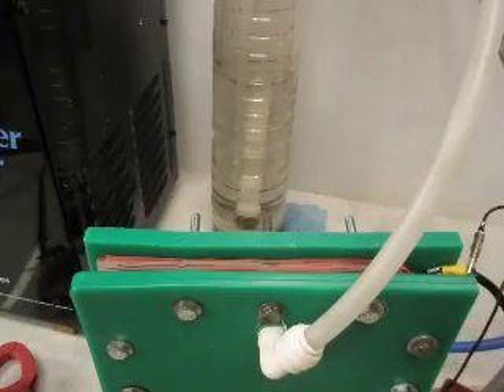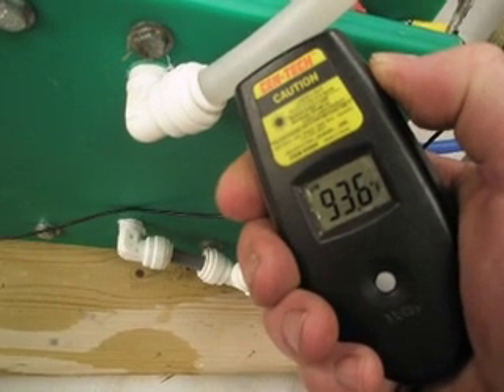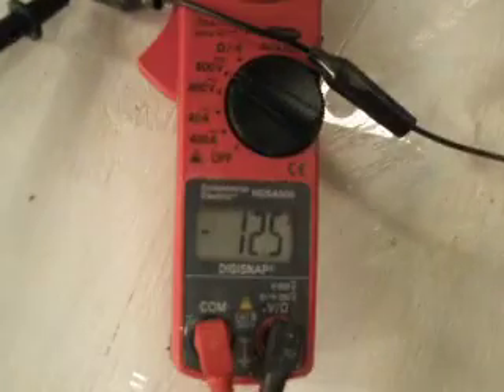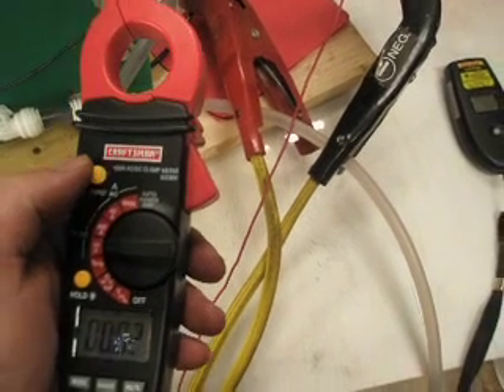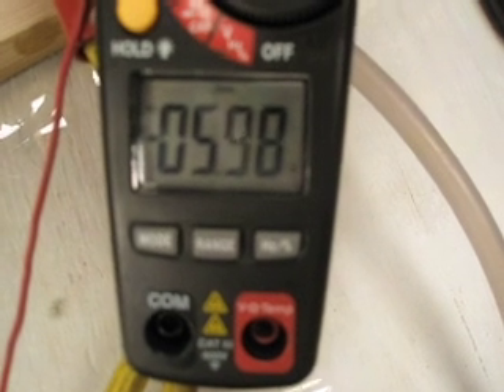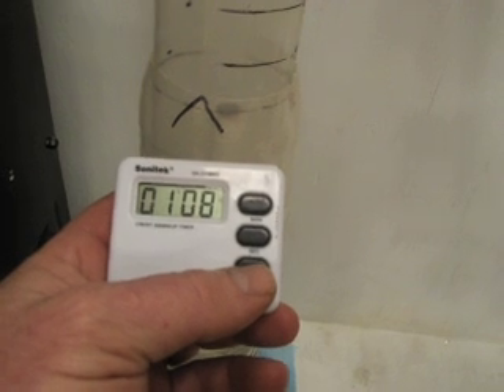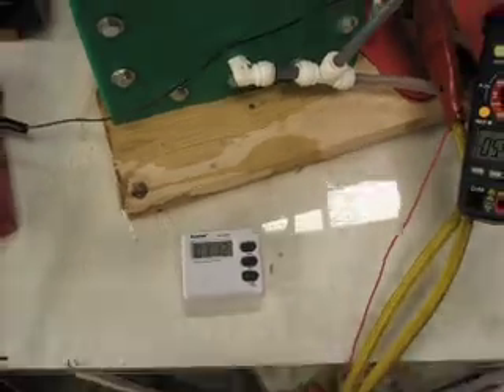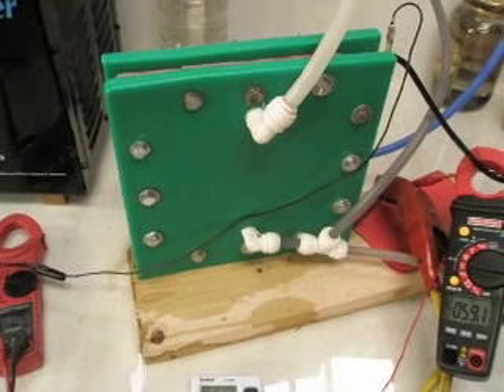Phobos Cell Test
Test of the Phobos cell.
12.5V 5.9A 72 sec/500ml  93.6F  5.58mmw